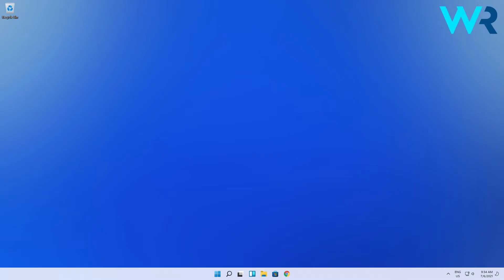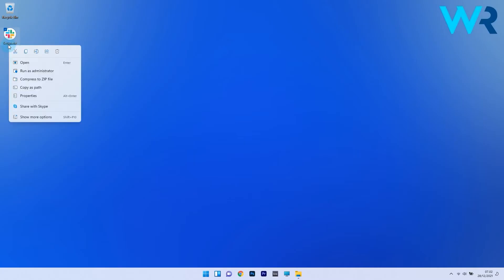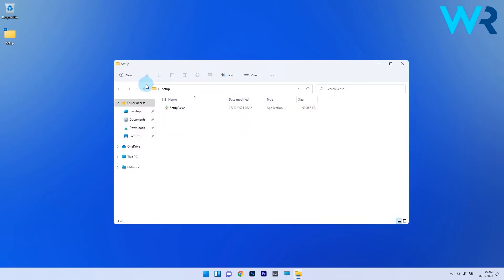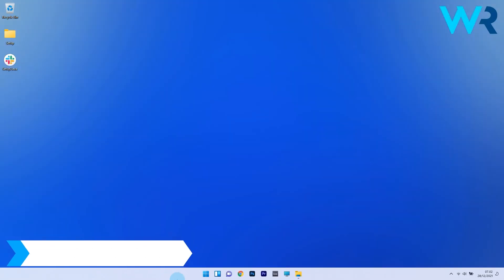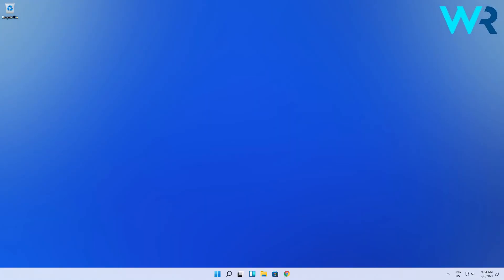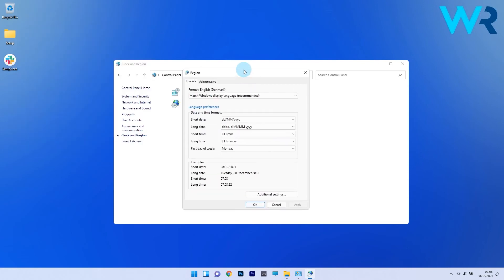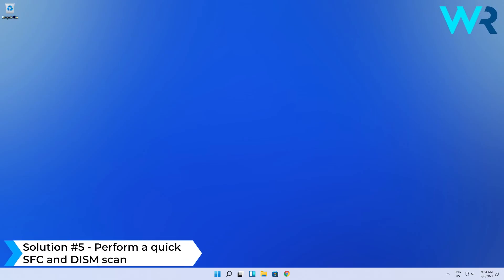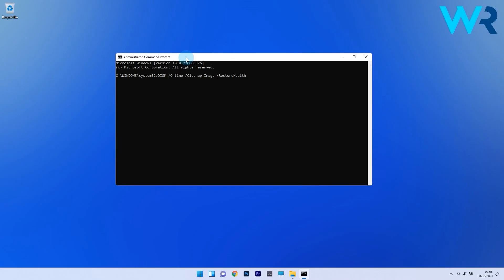How to fix the NSIS error in Windows 11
| ⚙️Try Fortect to fix and optimize your PC like a Pro

0:00 - Intro
0:13 - Rename the installer setup
0:36 - Move installer setup to another folder
0:55 - Update Windows 11
1:18 - Change system language
1:48 - Perform a quick SFC scan